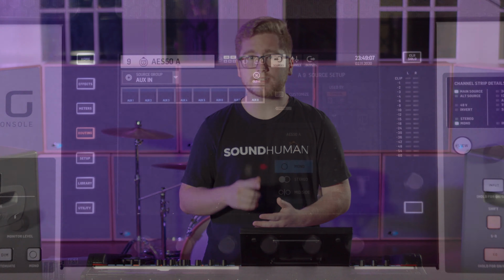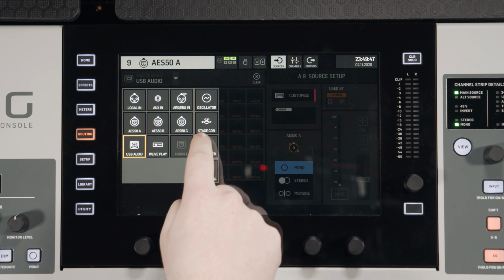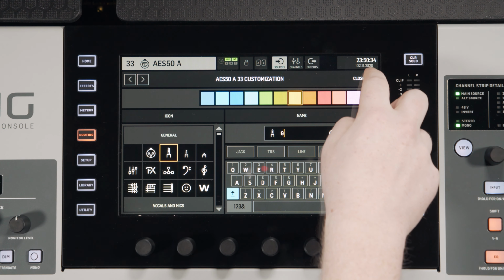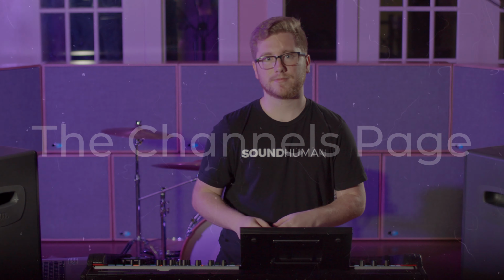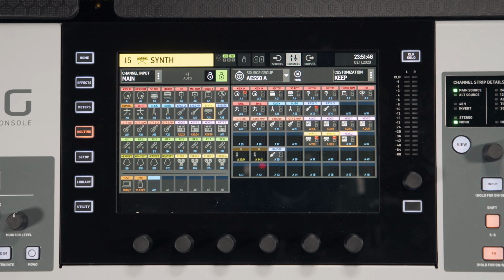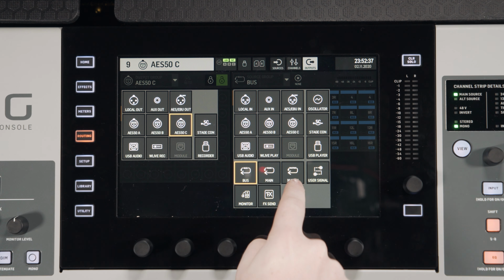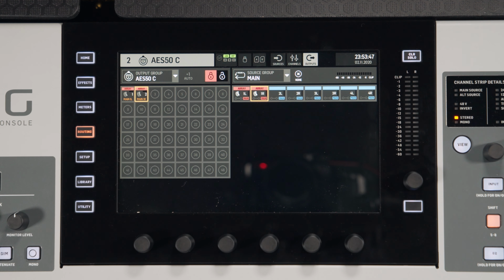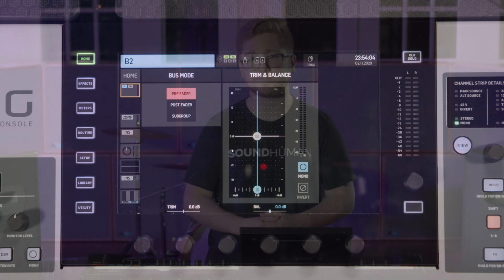Behringer Wing Tutorial - #3 Console Routing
In this video we look at the many different Input & Output options available in the Wing and how to configure them